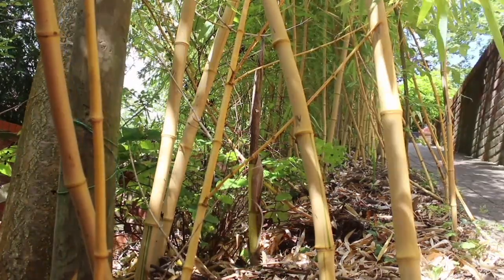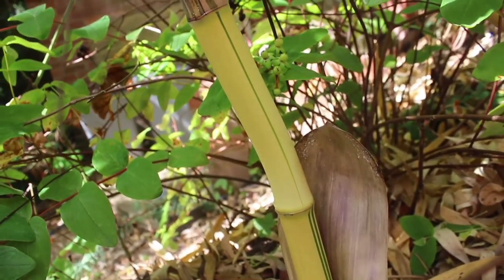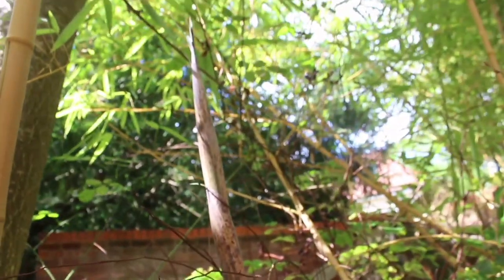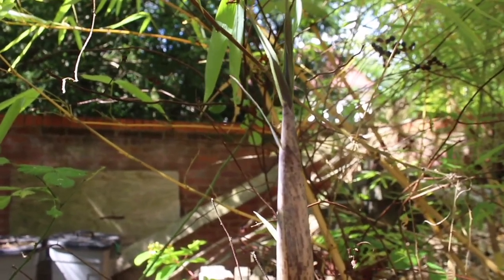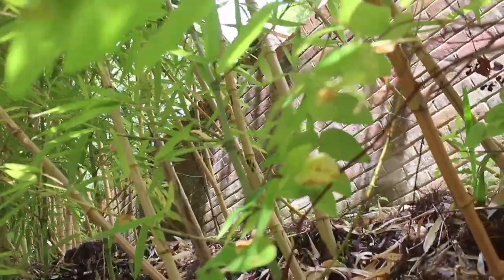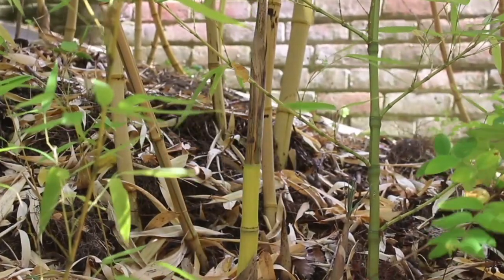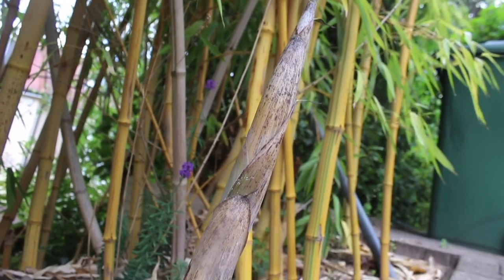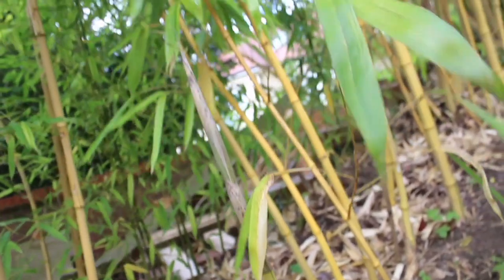Golden Yellow Chinese Timber Bamboo Shoots in Summer UK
This is a video of the Phyllostachys vivax aureosulcata, also  called the Golden Yellow Chinese Timber Bamboo Shoots in Summer in the UK.

Added mulch in spring this year and early summer, it gives lots of shoots. This video is taken mid-summer. The early shoots reached 100 cm+ and new shoots keep coming out.

Check out this link for more info about this amazing garden bamboo

We want to tell the Amazing Bamboo Stories, our Story based in growing the bamboo plants in the garden. Follow us as we show photos, videos and stories of our encounters, experiences and fun with bamboo plants.

Everything about bamboo plants

Visits GBP for more Bamboo Story, features and qualities care and maintenance.

Featured bamboo plants and their garden uses

In our latest features, we track the growth of the bamboo phyllostachys Aureaculata Aureacaulis and Spectabilis,  Phyllostachys Bissettii and Phyllostachys aurea. Here the stories - we propagate them from the rhizome cuttings:
Follow this channel, Bamboo Story, as I track the progress of the this and other bamboos over Autumn and Winter.

How fast does bamboo grow in a day? VIDEOS